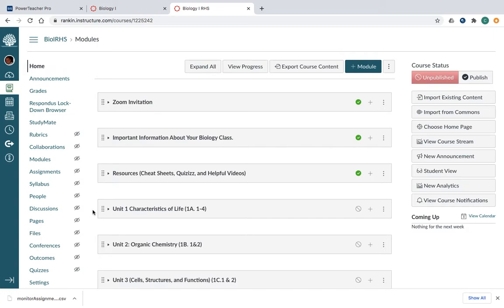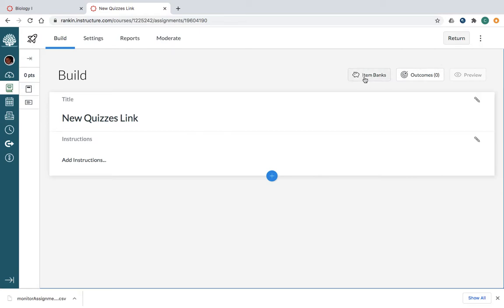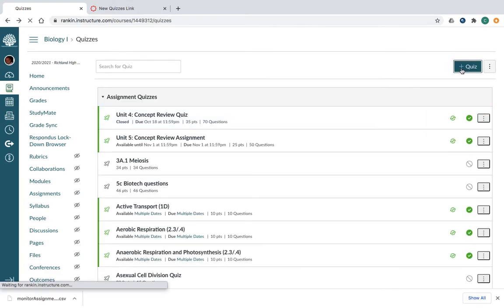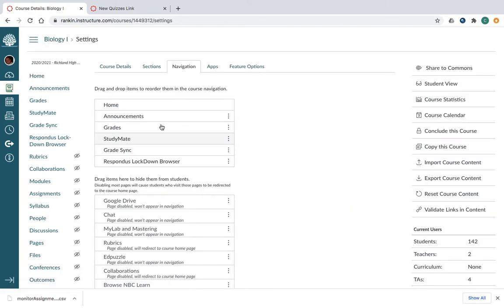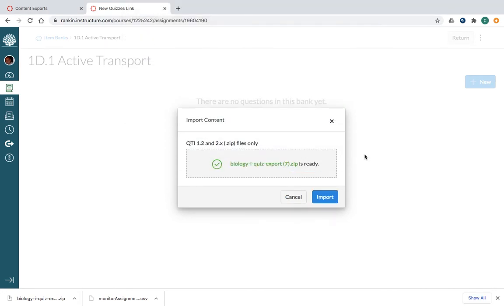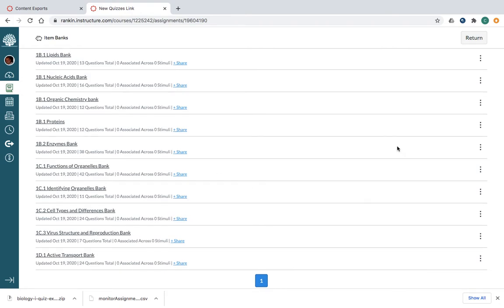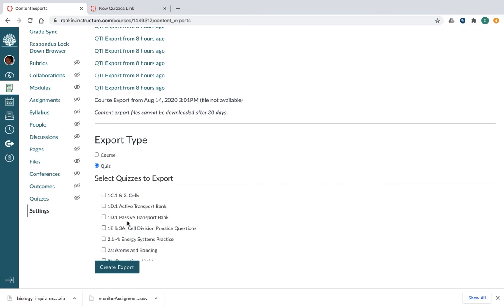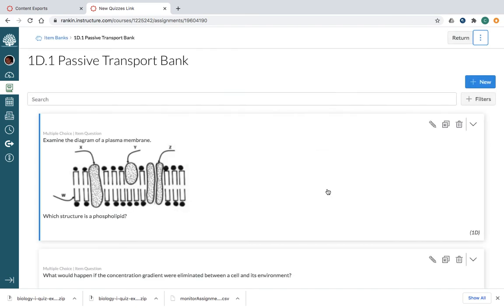Converting Canvas's Classic Quiz Item Banks Over to Canvas's New Quiz Item Banks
For those teachers that have spent hundreds of hours making question banks in the classic quiz platform and you want/need to switch over to the new quiz platform, I hope this helps.